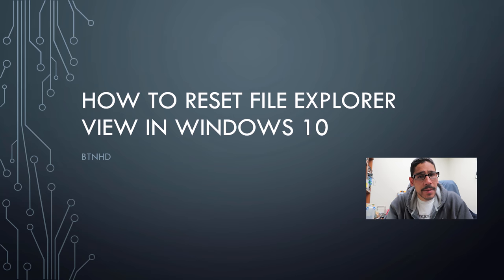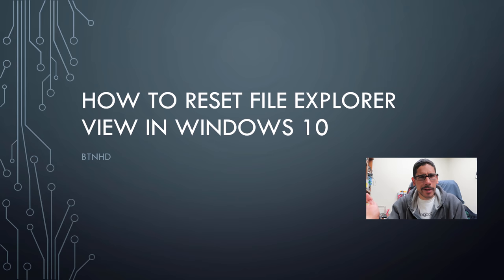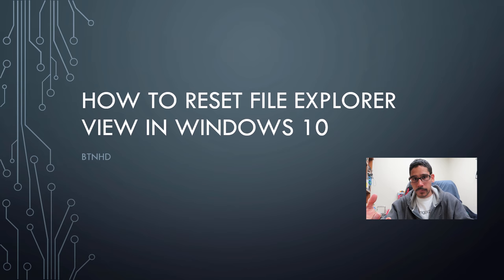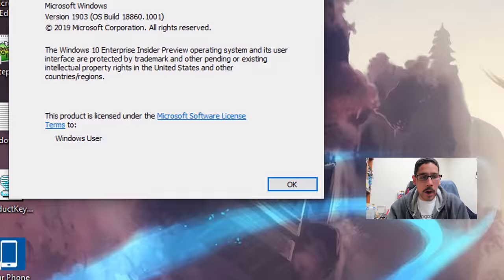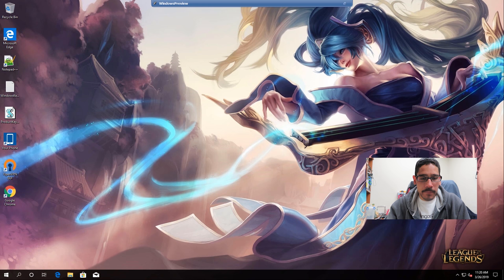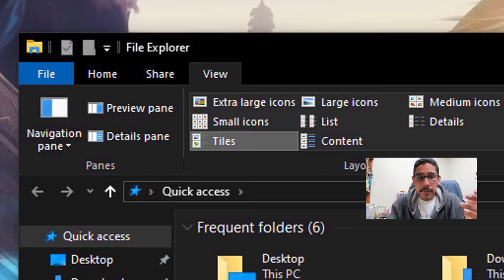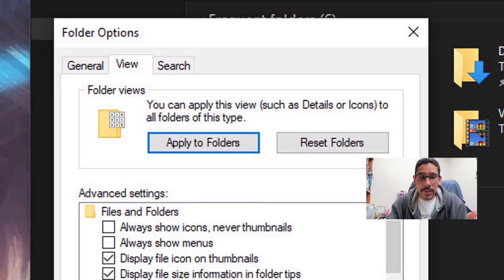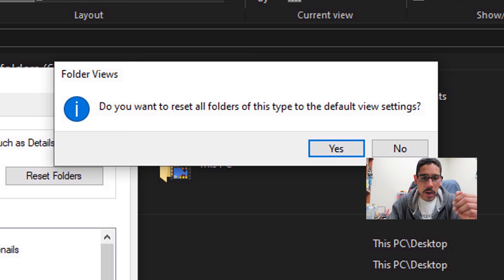How To Reset File Explorer View in Windows 10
Quick tip on how to reset file explorer view in Windows 10.